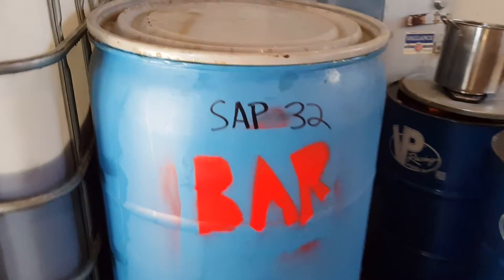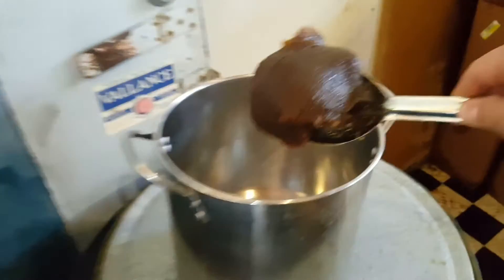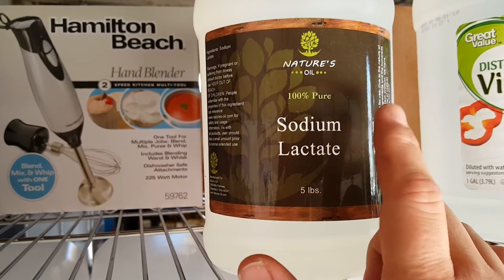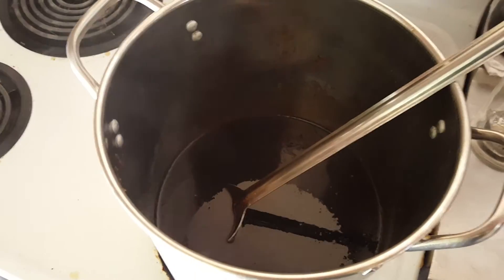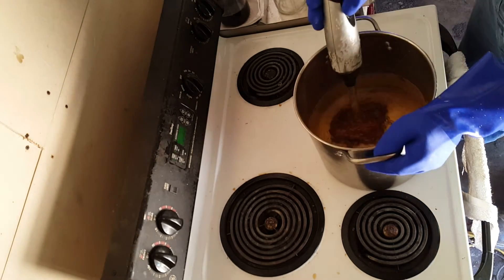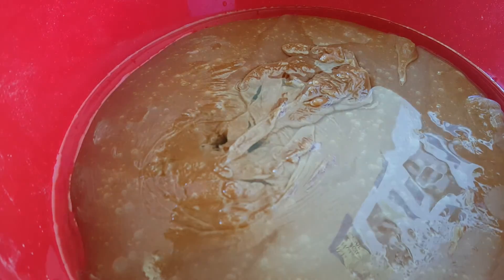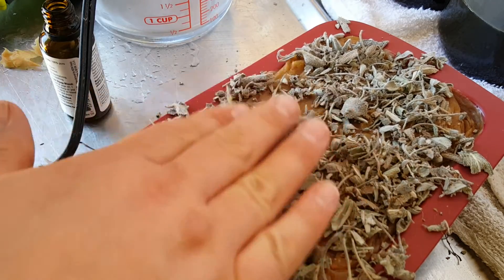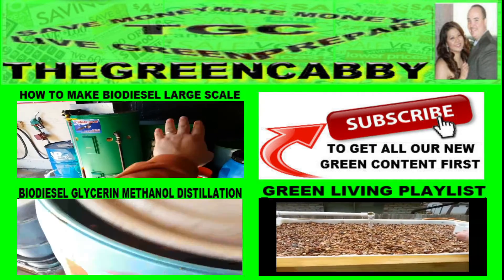QUICK DIY BIODIESEL GLYCERIN BAR SOAP - 12 MINUTE HOT PROCESS GLYCERIN SOAP HANDMADE & HOMEMADE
QUICK DIY BIODIESEL GLYCERIN BAR SOAP - 12 MINUTE HOT PROCESS GLYCERIN SOAP HANDMADE & HOMEMADE  - During the process of making biodiesel biofuel you are left with the waste byproduct of Biodiesel glycerin. Once you use distillation to remove the methanol from the biodiesel glycerin - you can either compost it, feed livestock or make natural handmade homemade biodiesel glycerin soap.

BULK ESSENTIAL OIL
STEARIC ACID
MYRISTIC ACID
SOAP MOLD WE USE

We have found that making hot process soap is the best option when using biodiesel glycerin, because you can take your natural soap ingredients with the biodiesel glycerin and make amazing bars of bath soap or hand soap in about 12 minutes.  The large amounts of glycerin in the natural soap recipe speeds up the saponification of the natural soap ingredients and renders your bar of soap neutral without having to cure your soap.  Cutting out the soap curing process makes hot process soap making much more enticing since you can use homemade soap bars right after they harden. Usually 24 hours. Learning how to make biodiesel and then turning your waste byproduct of glycerin into a useful finished product will make you more self reliant while homesteading or prepping for shtf.  Preppers seeking survival or homesteaders looking to be more self sufficient should gladly add this diy soap making skill to their toolbox.  Make Biodiesel Glycerin soap Now!